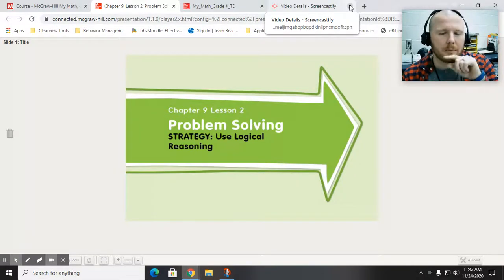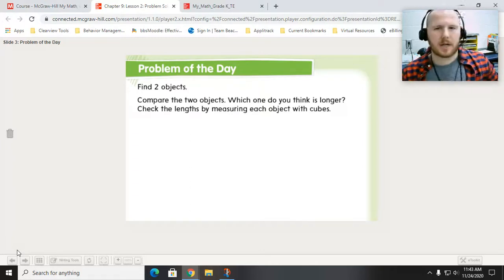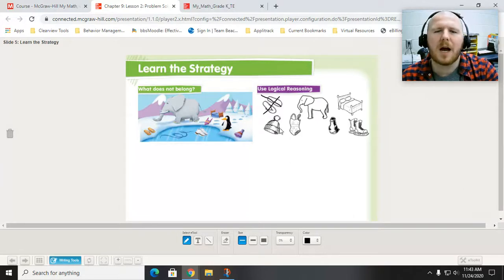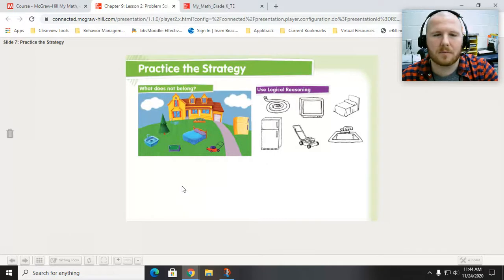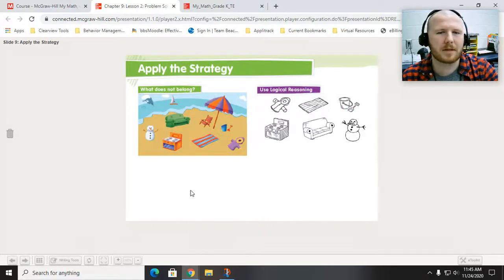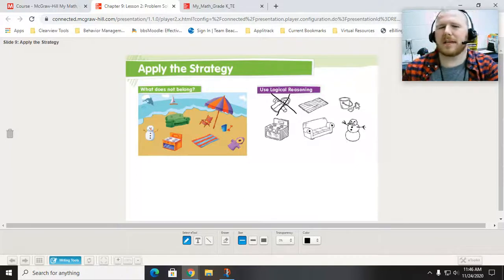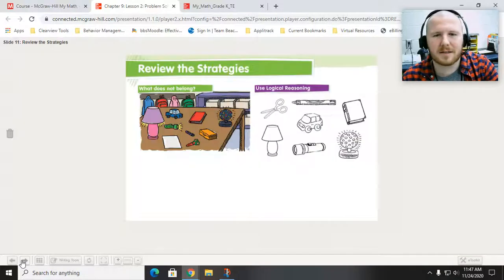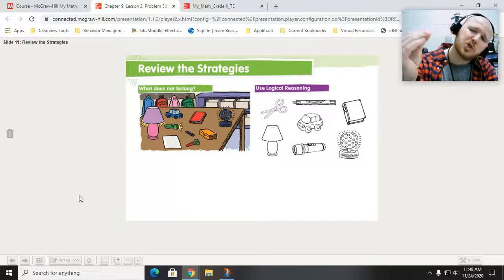Mr. Holland's My Math Chapter 9 Lesson 2 (Problem Solving)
In today's lesson, we use problem solving skills to determine what objects are alike and what objects are different in various scenarios!